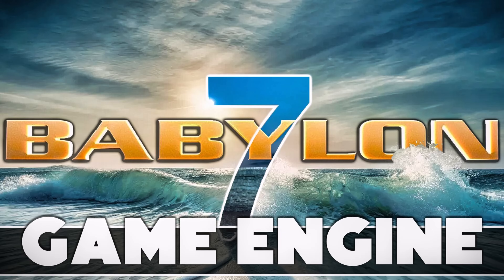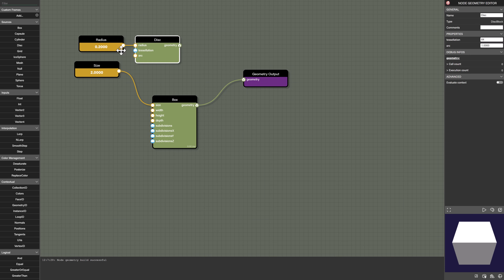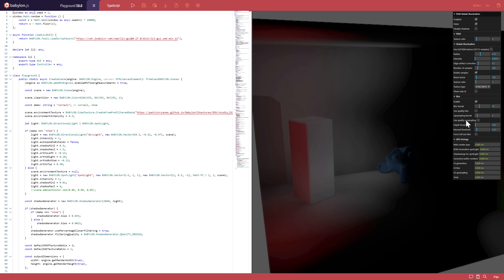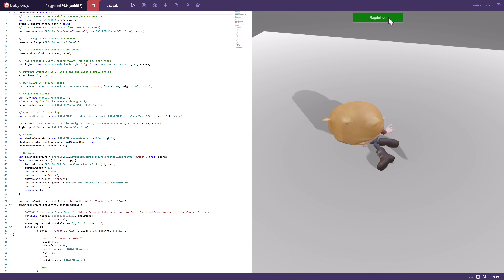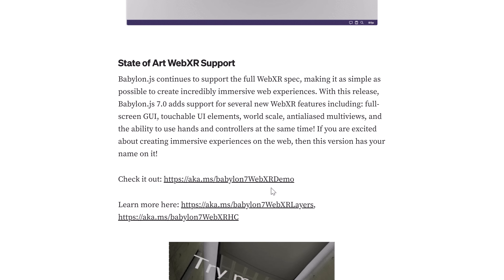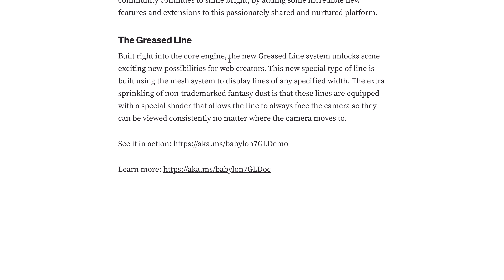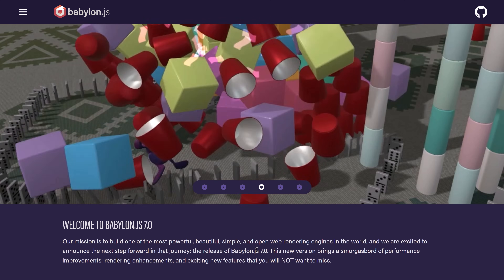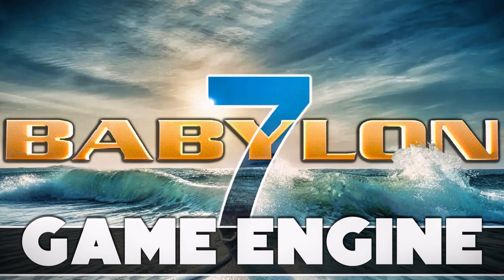Babylon 7 Game Engine Released - Real-Time GI, Geometry Nodes, Gaussian Splats and More!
The BabylonJS 3D game engine just released BabylonJS 7, adding geometry nodes, gaussian splatting rendering, improved animations, realtime GI and more.